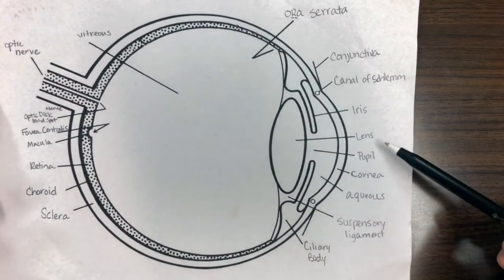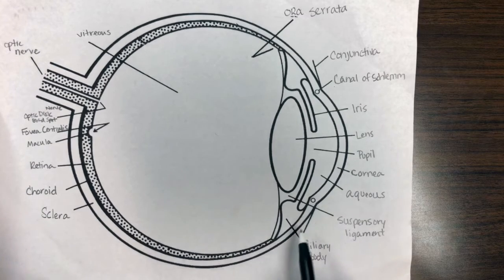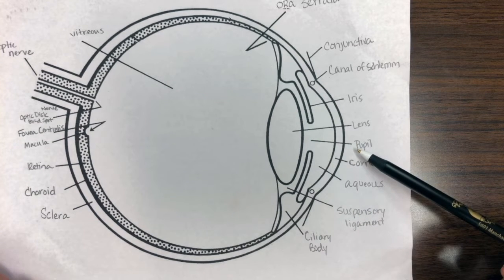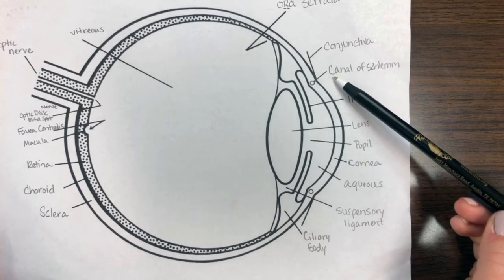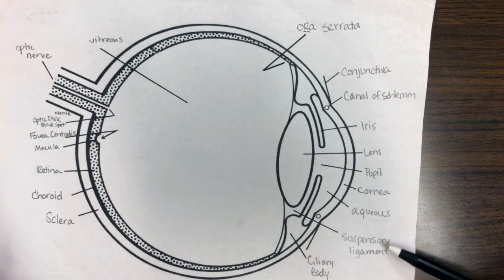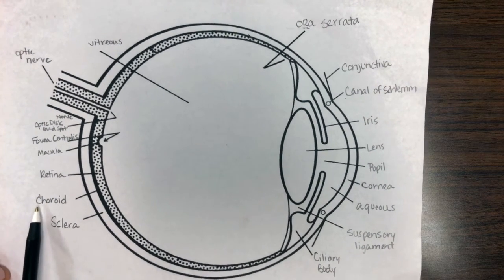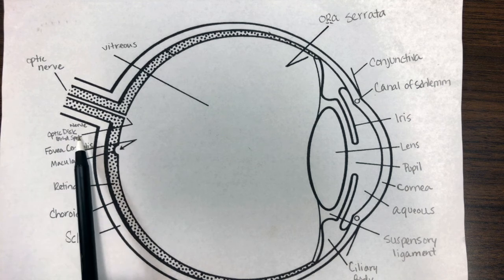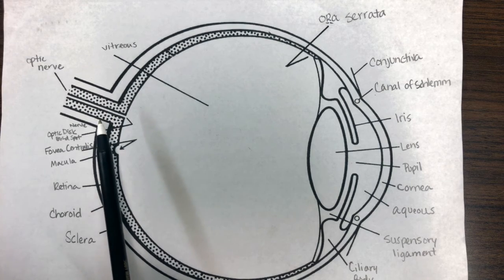18 Structures of the Eye- Chelsea Caldwell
The 18 structures of the eye for Anatomy of the Eye Fall 2021